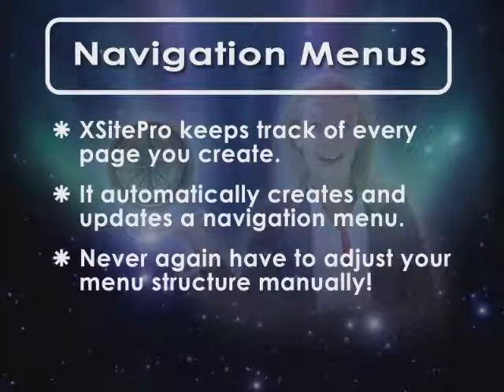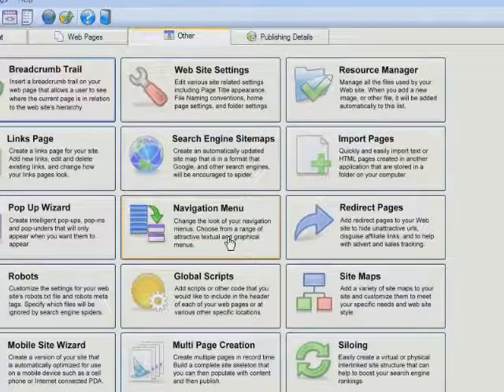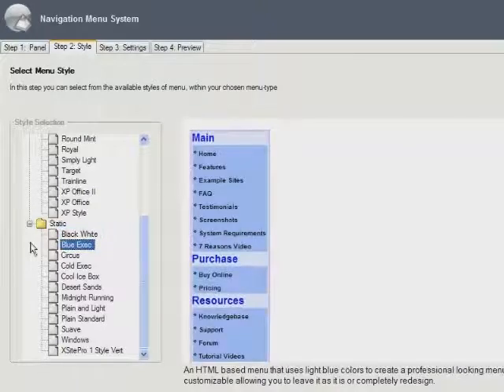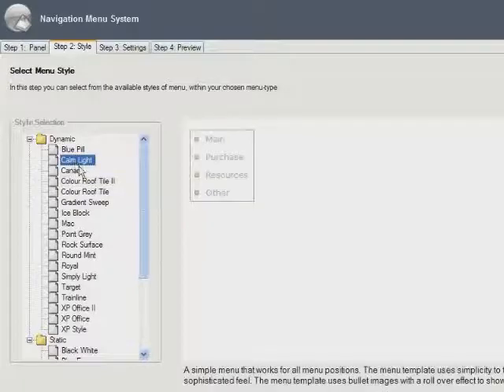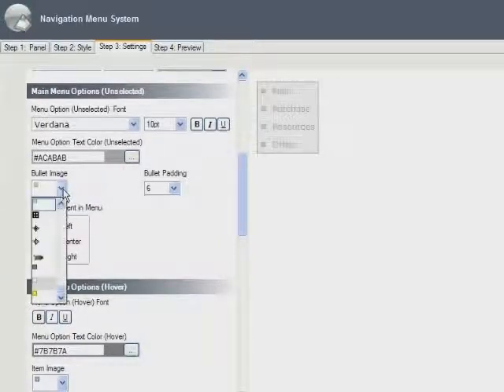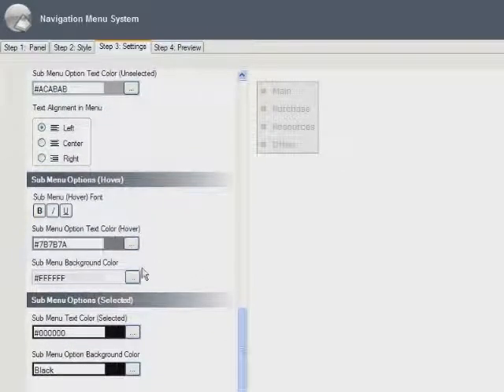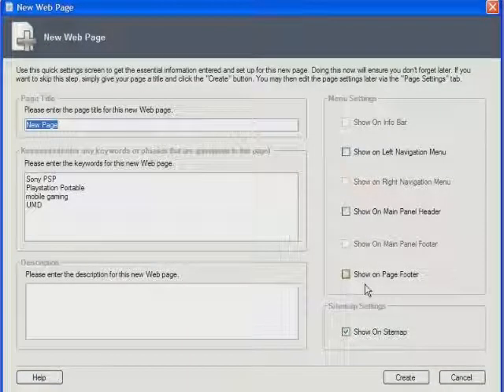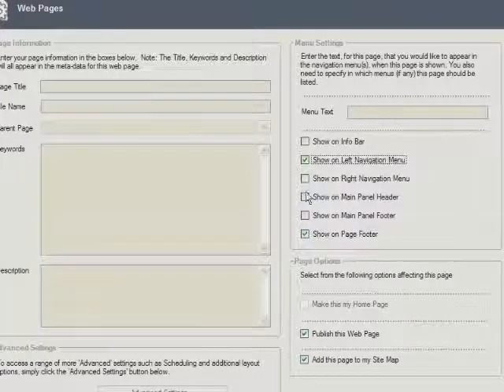XSitePro Navigation Menus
As you know yourself, it can be incredibly frustrating trying to find your way around a website, when the navigation menus are of poor quality or design. But with XSitePro, this is not the case!